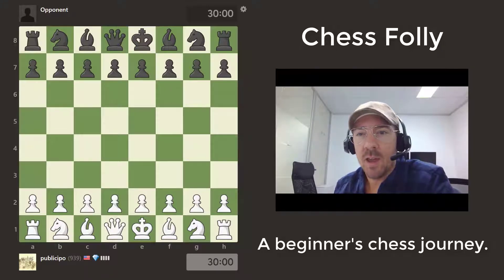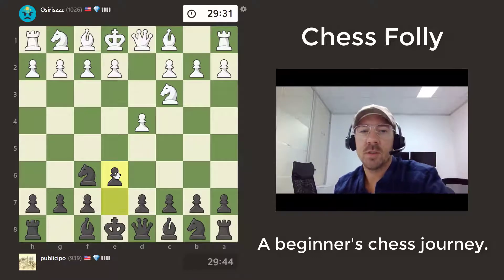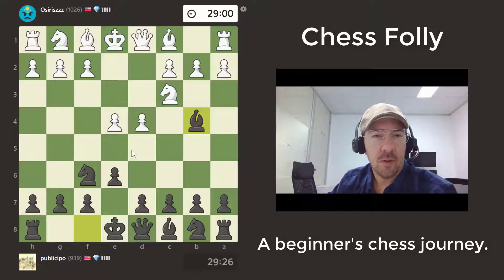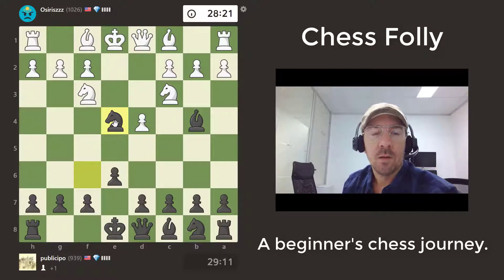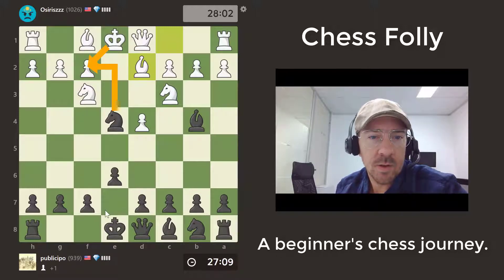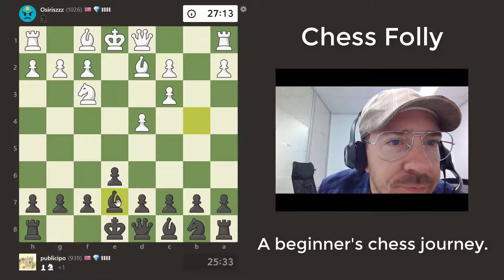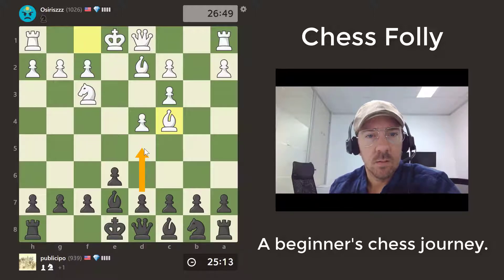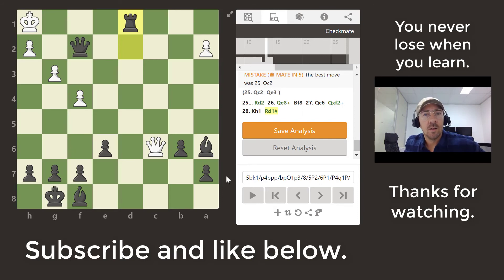Chess Journey #18: Look at your opponents treats; then look again.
Only one blunder and no mistakes. One of my better games but the one blunder I had was a bad one. I've got to do a better job at identifying all the threats.